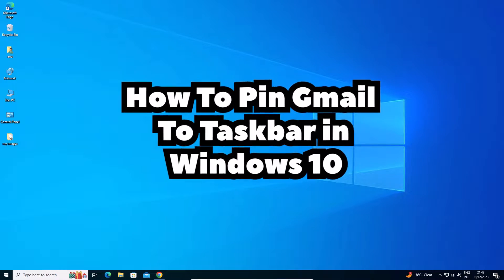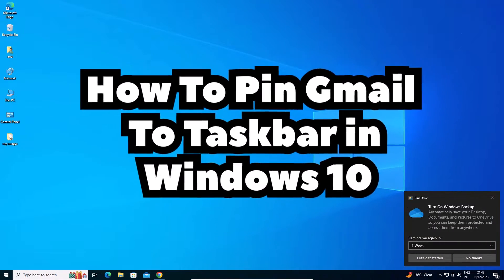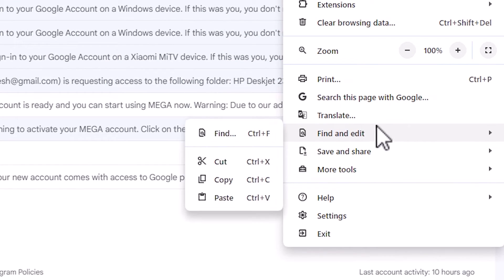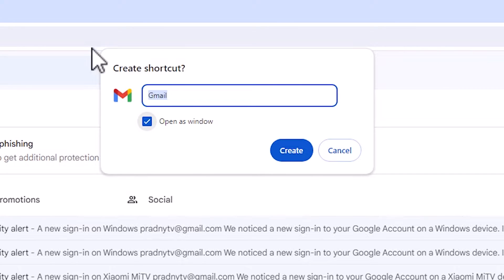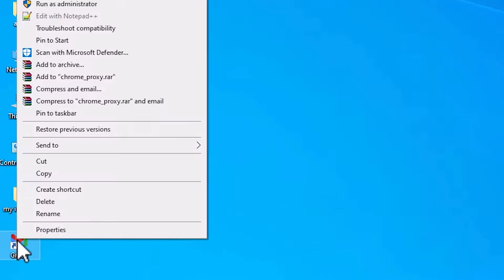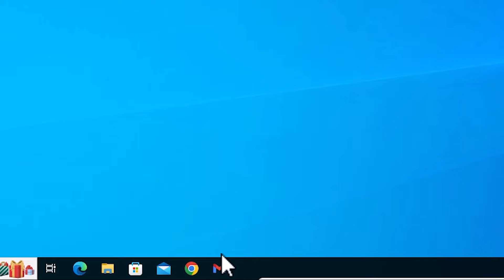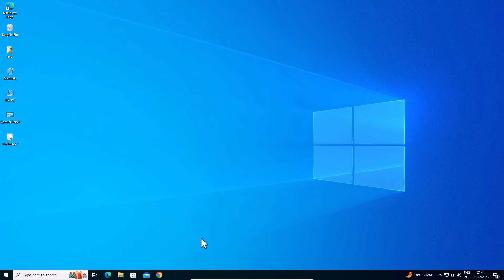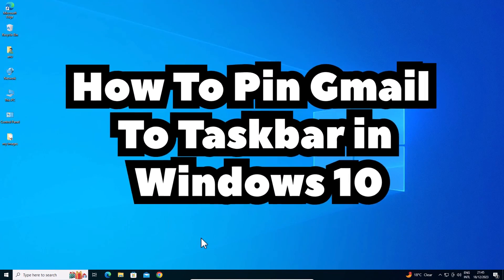How To Pin Gmail To Taskbar in Windows 10 - 2024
Title: "Quick Tutorial: Pinning Gmail to Taskbar on Windows 10 with New Google Chrome Update"

Description:
🚀 Ready to boost your productivity? Learn how to pin Gmail to your taskbar on your Windows 10 PC or laptop with the latest Google Chrome update! This quick and easy tutorial will guide you through the steps, ensuring you have instant access to your emails right from your taskbar.

📋 Steps to Pin Gmail to Taskbar:

Open Google Chrome: Make sure you have the latest update installed.

Navigate to Gmail: Go to gmail.com and sign in to your account.

Customize Settings: Click on the three dots in the top-right corner of Chrome to open the menu. Hover over "More tools" and select "Create shortcut."

Name the Shortcut: Give your shortcut a name, such as "Gmail," and choose the option to create the shortcut on the desktop.

Locate the Shortcut: Find the newly created shortcut on your desktop.

Pin to Taskbar: Right-click on the shortcut and select "Pin to taskbar."

That's it! Now, you can access Gmail directly from your taskbar with a single click, streamlining your workflow and saving you precious time.

Got questions or need further assistance? Drop them in the comments below, and I'll be happy to help! 🤖💬